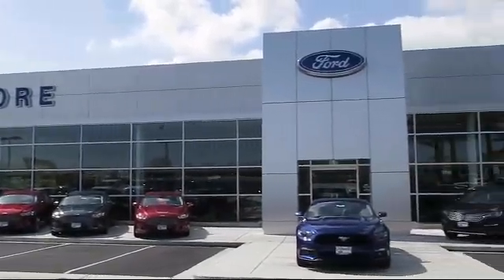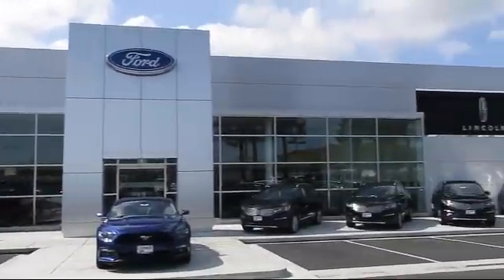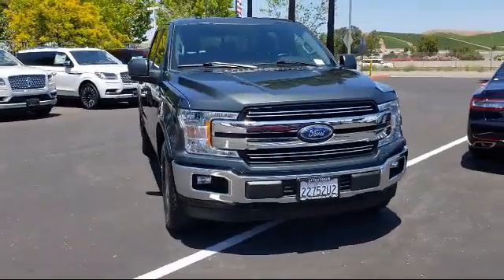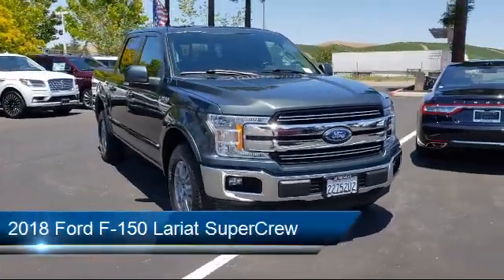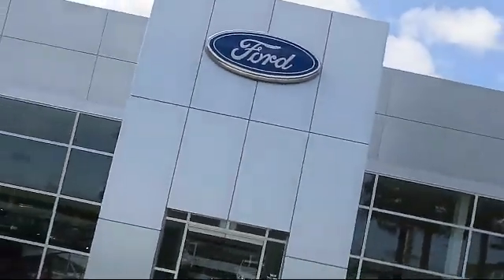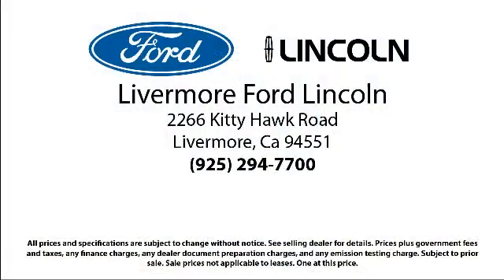2018 Ford F-150 Lariat SuperCrew Livermore Brentwood San Leandro Concord Tracy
2018 Ford F-150 Lariat SuperCrew Stock Number: F36372A Vin:1FTEW1E58JKD94268.
Livermore Ford
2266 Kittyhawk Road